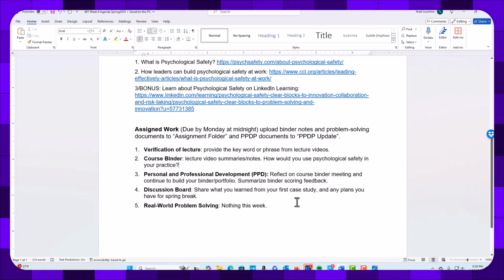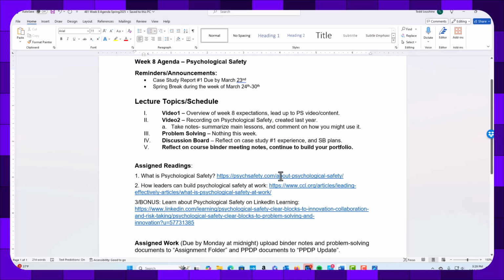481 Week 8 Overview